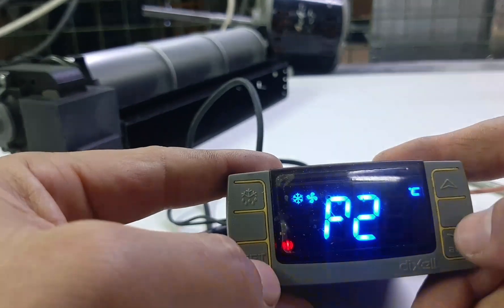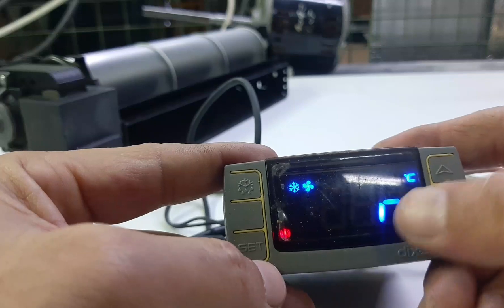how to solve p2 error in dixell controller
How do you solve p2 error in chiller freezer coldroom and all cooling equipment in this video shown very clear